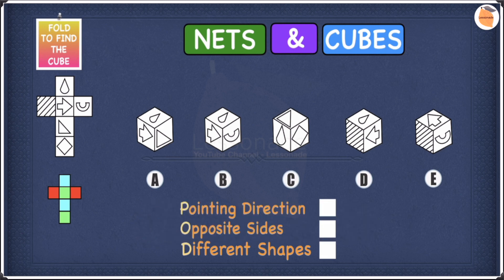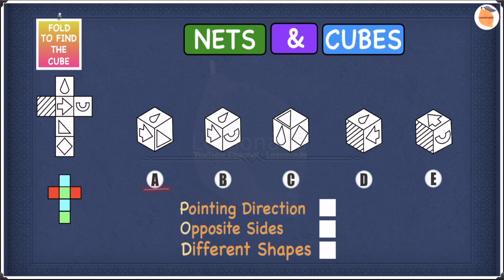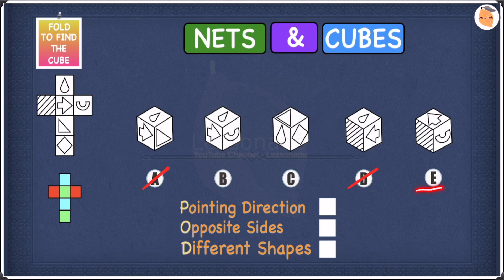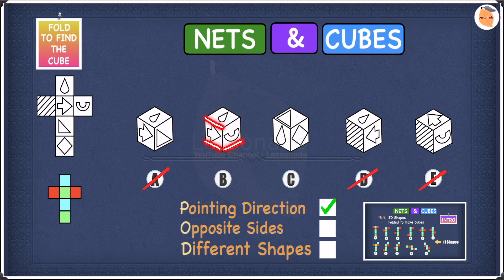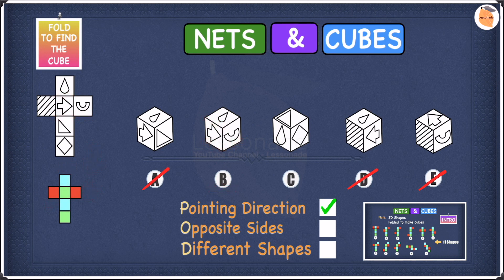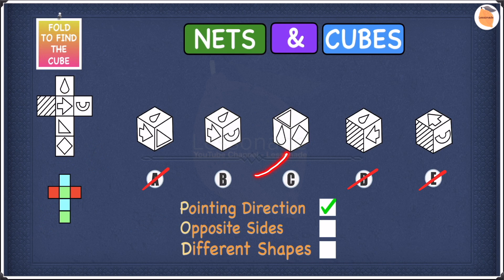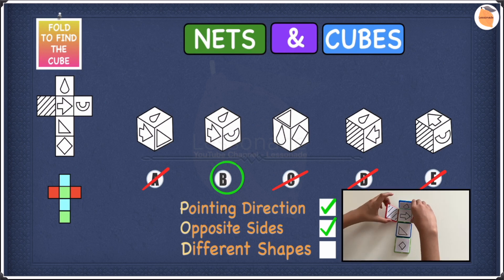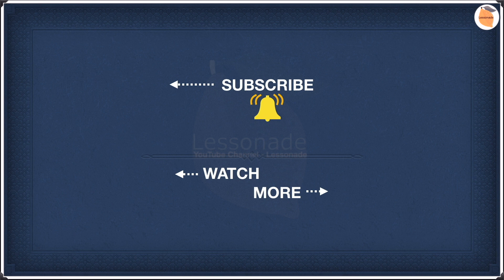11 Plus Non Verbal Reasoning - Type 8 : Nets and Cubes (Nets to Cube) - Part 6 | Lessonade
AMAZON LINKS
👉Nets & Cube Kit

11+ Bundle Offer
👉CGP - GL Complete Revision Cards
👉CGP - CEM Complete Revision Cards

11+ Combo Pack
👉Vocabulary & Maths Flash Cards

11+ Vocabulary Flash Cards
👉Collins (GL & CEM)
👉CGP(GL & CEM)

GL, CEM  & Independent school
11+ Multiple-Choice Comprehension Bundle (RSL)
11+ Comprehension Volume 1 (RSL)
11+ Comprehension Volume 2 (RSL)

Model Exam papers
GL (12 Packs) 11+ Practice Papers Bundle (GL publication)
GL (8 Packs) 11+ Practice Paper Bundle (CGP)
GL (Book 1) 11+ Practice Paper Bundle (Bond)
GL (Book 2) 11+ Practice Paper Bundle (Bond)
GL (Book 1) 11+ Verbal Reasoning Practice Paper (Collins/Letts)
GL (Book 2) 11+ Verbal Reasoning Practice Paper (Collins/Letts)
GL (Book 1) 11+ Non Verbal Reasoning Practice Paper (Collins/Letts)
GL (Book 2) 11+ Non Verbal Reasoning Practice Paper (Collins/Letts)
GL (Book 1) 11+ Maths Practice Paper (Collins/Letts)
GL (Book 2) 11+ Maths Practice Paper (Collins/Letts)
GL (Book 1) 11+ English Practice Paper
GL (Book 2) 11+ English Practice Paper

CEM (4 PACKS) 11+ Complete Practice Paper 4-Pack Bundle (GL publication)
CEM (PACK 1) 11+ Complete Practice Paper Bundle (CGP)
CEM (PACK 2) 11+ Complete Practice Paper Bundle (CGP)
CEM (PACK 3) 11+ Complete Practice Paper Bundle (CGP)
CEM (PACK 4) 11+ Complete Practice Paper Bundle (CGP)

Every student nice to have
Zebra Pen Z Grip Black Pens
Zebra Z Grip Blue
Zebra Pen Z Grip Coloured Pens Ballpoint
Sharpie S-Gel, Gel Pens, Medium Point
Bic Cristal Up Ballpoint Pen
Zebra Pen Z Grip Funky
STAEDTLER Triplus Fineliner Superfine Pen

STAEDTLER Pencil Tub Sharpener
Ahlirmoy Pencil Case Big Capacity
Leitz 39710051 A4 Clipboard

Highlighter - STABILO BOSS
STAEDTLER 364 CWP6 Textsurfer
BIC Highlighter Grip & Pastel
Highlighter - STABILO swing cool Pastel

STABILO BOSS storage organiser for highlighters

Lependor Cute Hedgehog Desk Pen Pencil Pot Holder
STAEDTLER Mars Plastic Eraser
Yunbaoit Visual Analog Timer
MSDADA Metal Book Stand Reading Book Holder

100Pcs Colorful Push Magnet Pins
Exacompta -Document Dividers - A4+ Documents
Ryman Pockets 50mic A4 Pack of 400 Clear
Prestige Premium Super Thick A3 White 500gsm Craft Card
Nubry Mini Fake Succulent Plants Artificial
Fun Lites 10.6CM World Globe for Kids Learning

🚨100% I guarantee you, you would get rid of the fear for NETS & CUBES in your EXAMS -  Please be patient for 45 minutes to spend overall playlist, Must Watch (2, 3, 4, 5 in the playlist at least)🚨

.👉  These 11 plus non verbal reasoning practice papers guides with all the needed tricks and techniques to score high marks with flying colors. 👉 These 11 plus non verbal reasoning explain about how to effectively answer 11 plus non verbal reasoning continue to form cube from nets